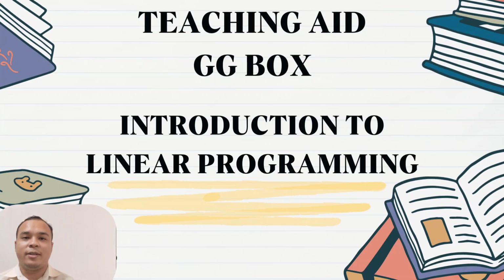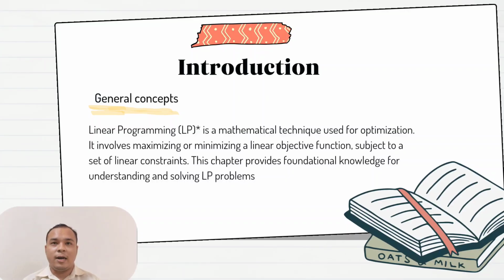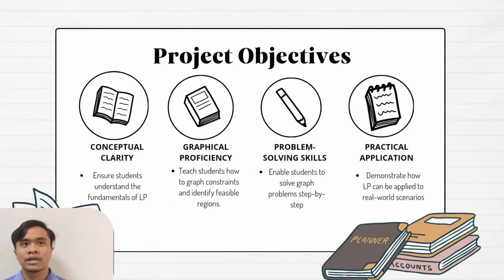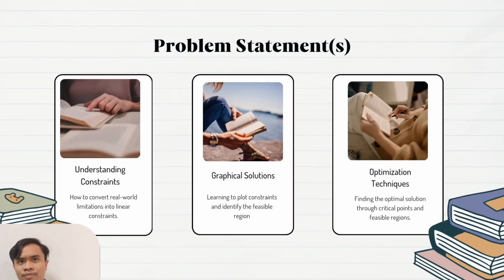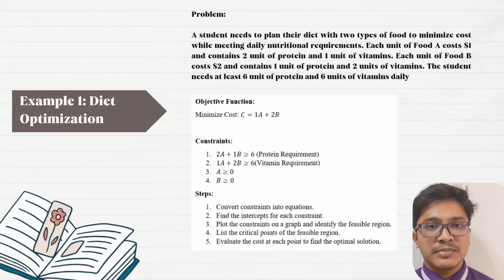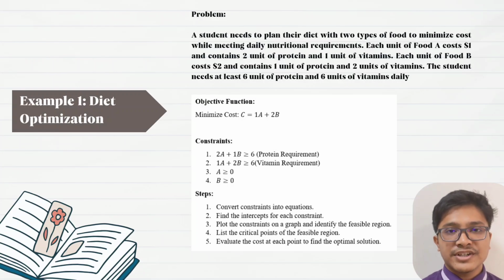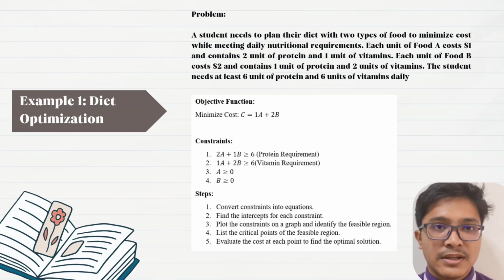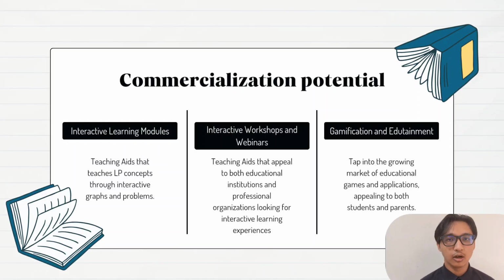CHAPTER 2 INTRODUCTION TO LINEAR PROGRAMMING TEACHING AID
ANIQ ARIF BIN NGAH (D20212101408)
MUHAMMAD SYAWAL BIN ZULKIFFLI (D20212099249)
FUDHAIL BIN ROSEBERTH @ MOHAMAD (D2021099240)
MUHAMMAD AMIRUL BIN MOHD NAZRY (D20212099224)
AHMAD ZAKWAN 'IZZUDDIN BIN MOHD NAZRI (D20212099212)